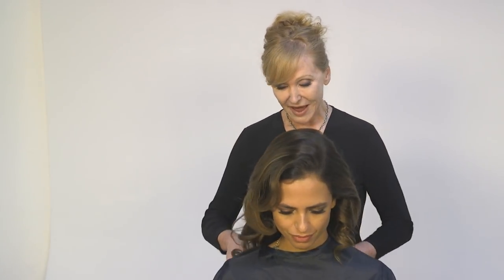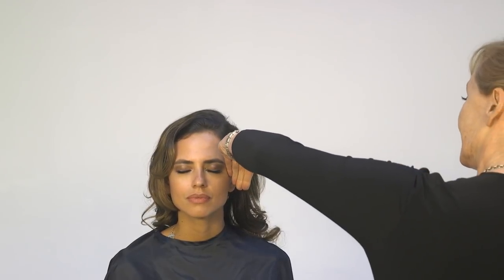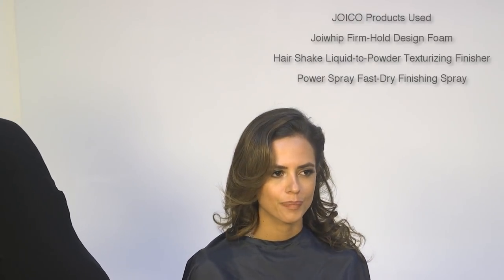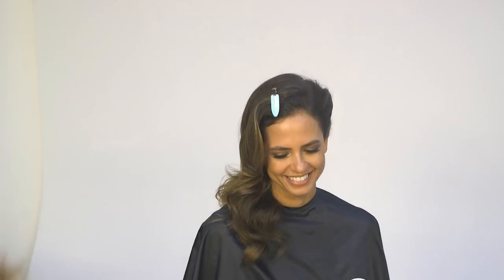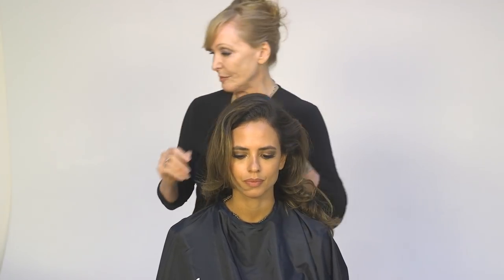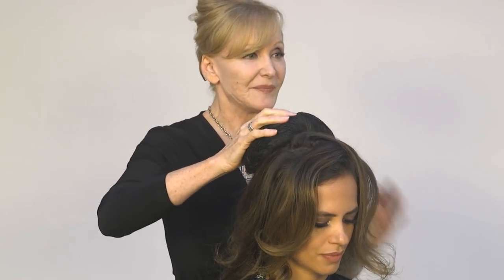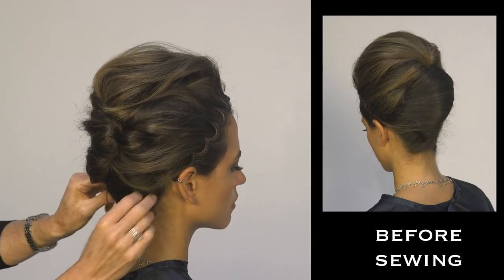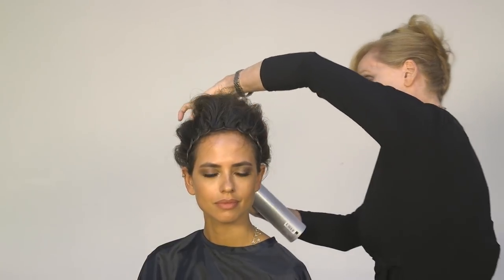Fashion-forward Updo, Styling and Finishing Tutorial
Vivienne Mackinder, Joico Guest Artistic Director discusses how to read your client’s fashion and sensibility so you can create a fashion-forward updo that complements your client’s face shape and overall look.

Shop the products used in this video below.